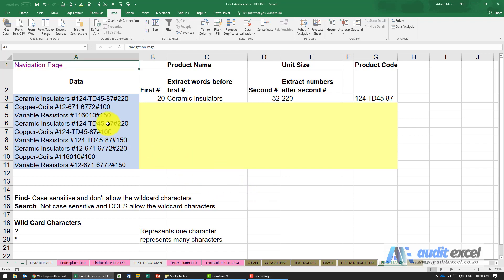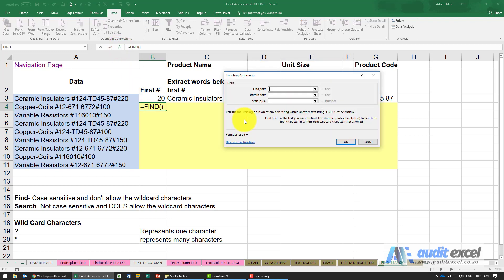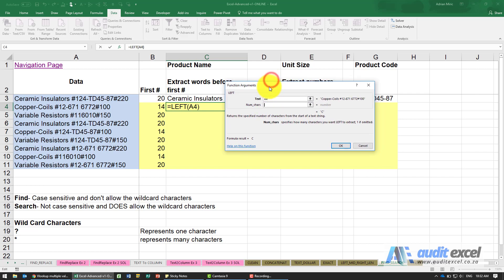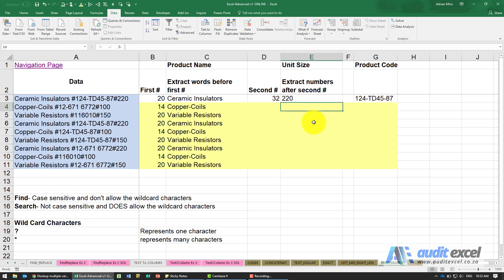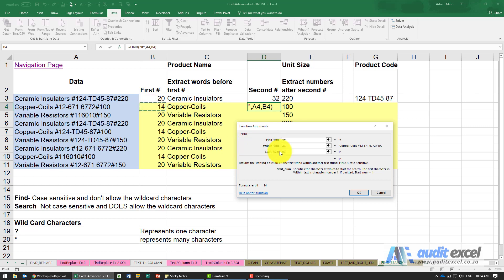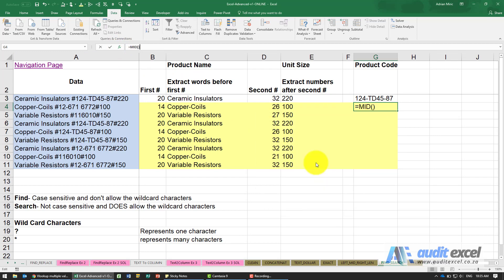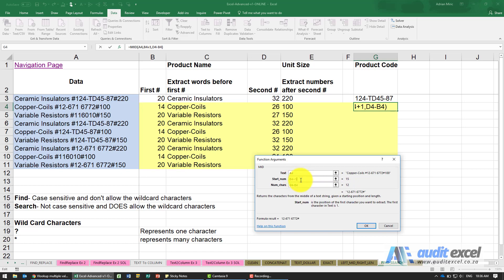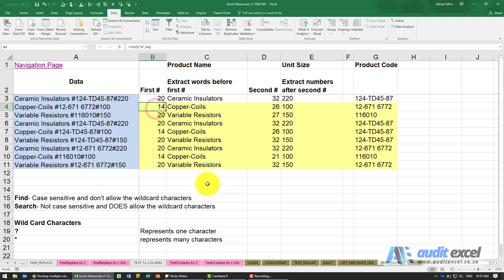Key Excel function to extract text before/ after/ between characters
Understanding how the FIND and SEARCH functions can help you find the place in a cell where certain characters appear. Extremely useful where you want to extract a part of the text from a cell e.g. the text before a certain character, or between certain characters. Although not covered here, it can be used to extract text after a certain character as well.

Time Stamps
00:00 Extract text between 2 of the same characters in Excel
00:34 Find the character number to stop the LEFT function at
01:22 Extract text before the character in Excel
02:24 Extract the last x number of characters from a cell
02:40 Find the 2nd instance of a character in Excel
03:48 Extract the text between 2 characters
05:16 FIND versus SEARCH in Excel